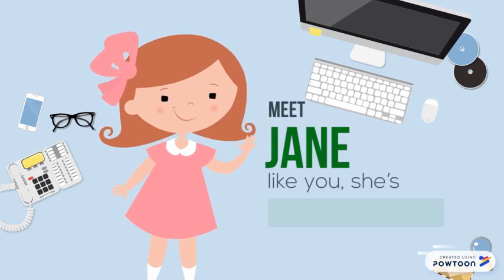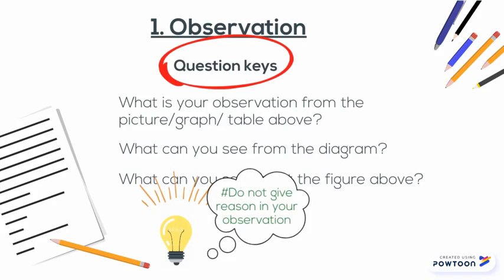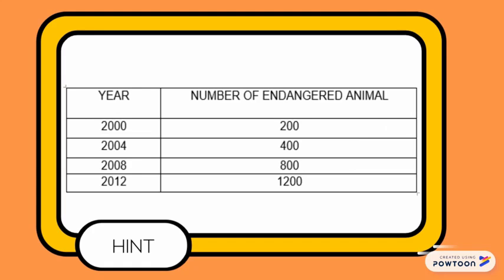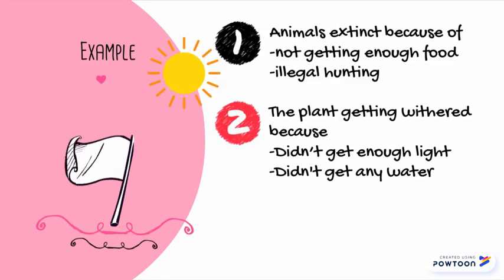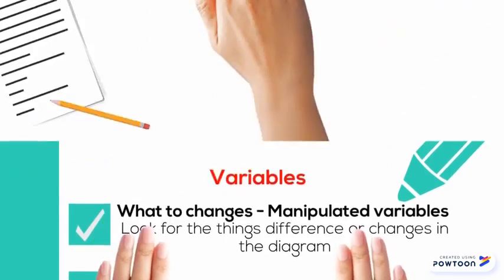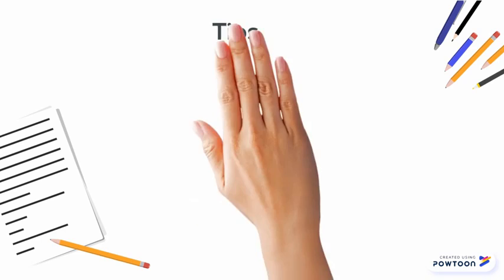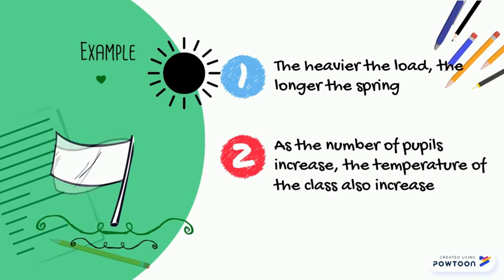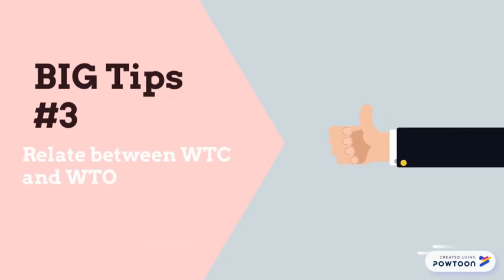Science UPSR (Paper 2) tutorial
This video is for academic purpose only,  it is for my elective subject courses (Information Literacy)